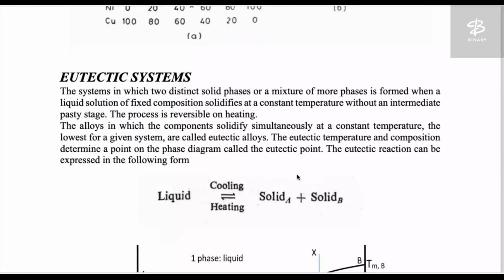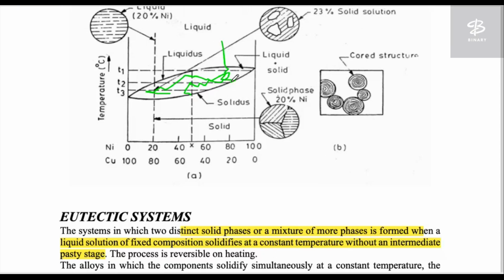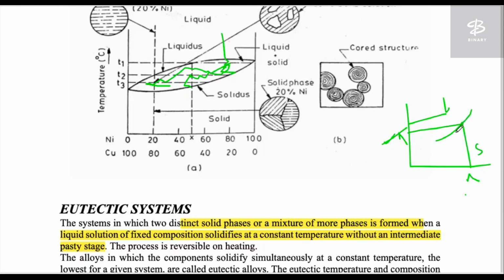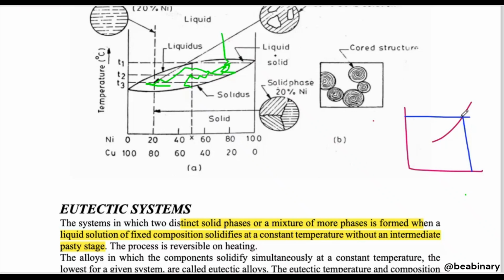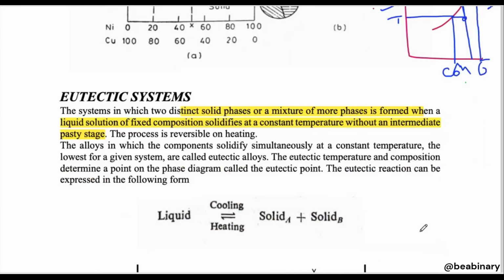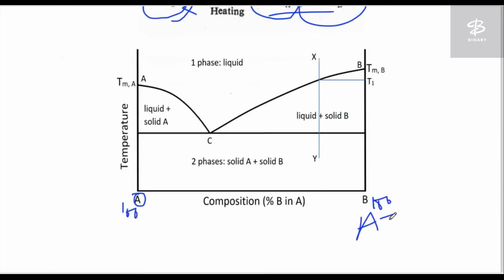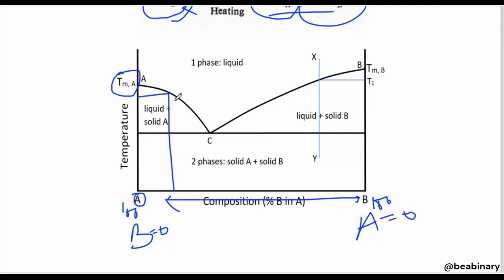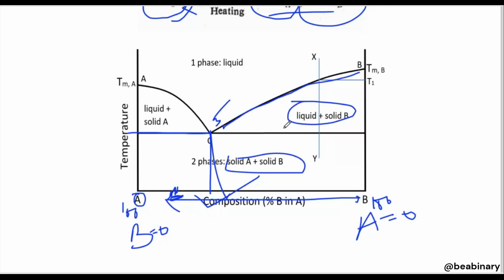47. Eutectic Systems | Material Science and Engineering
Description
Eutectic systems are a type of binary alloy system where two components are partially soluble in the liquid state but have limited solubility in the solid state. At a specific composition and temperature, known as the eutectic point, the liquid transforms into two distinct solid phases simultaneously upon cooling. This transformation occurs at a constant temperature and is represented on the phase diagram by a horizontal line at the eutectic temperature. Eutectic alloys exhibit a fine, lamellar or layered microstructure of the two solid phases, which gives them desirable properties like improved castability and wear resistance. Examples of eutectic systems include lead-tin, silver-copper, and aluminum-silicon alloys.